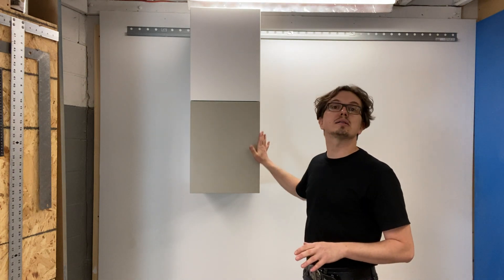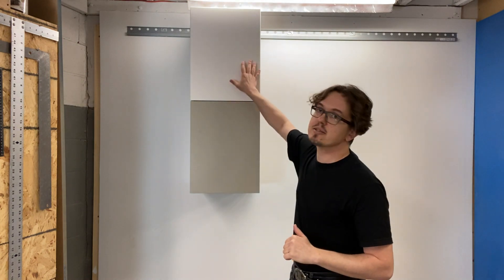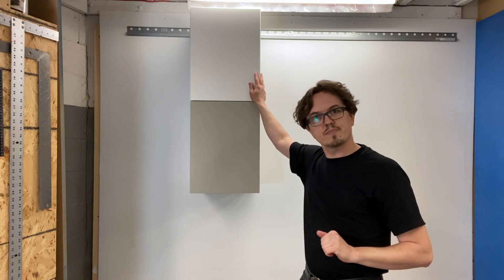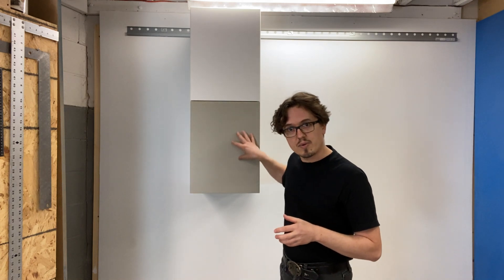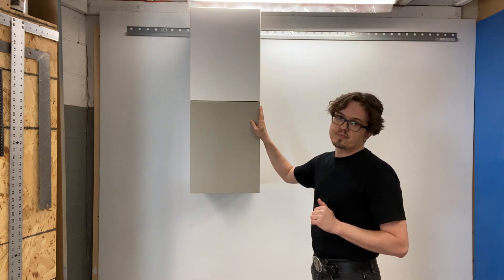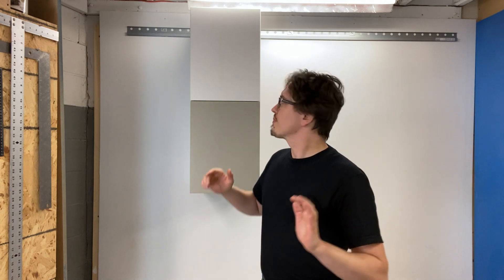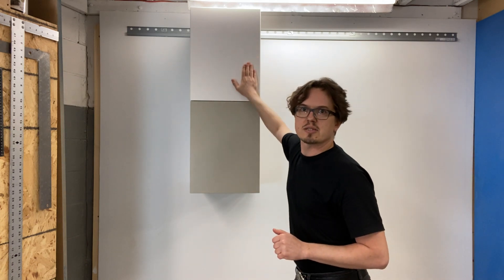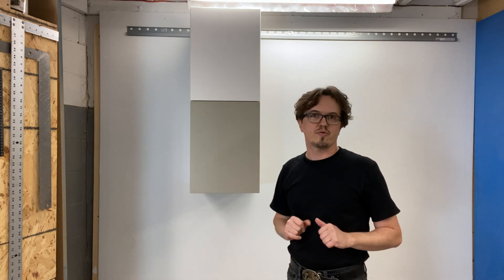Ikea Hacker SHow - HAVSTORP door review + Teachable link!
VEDDINGE has a sibling! It's HAVSTORP doors - a new lacquered slab door in IKEA's line up. No, I won't be testing the finish - at 15 bucks per door it's the best value around! Tips, tricks and methods INLCUDING design potential and what you can do with this door!
BIG EDIT I have launched a school that teaches the foundations of Ikea Hacking and Peak Furnishings. It is on a platform called TEACHABLE. The school is called 'Handy Design - Modern Ideas' and can be found here SwedishSocialism.com
Some courses are FREE - learn how to think like a HACKER; some $$ - learn FUTURE-proof skills to fight the HOUSING CRISIS, I promise!

**edit: it's called KALLARP! - IKEA's discontinued door, the one I could not recall the name of.